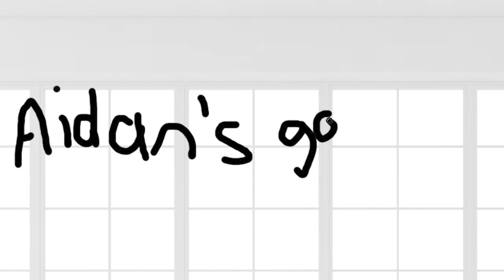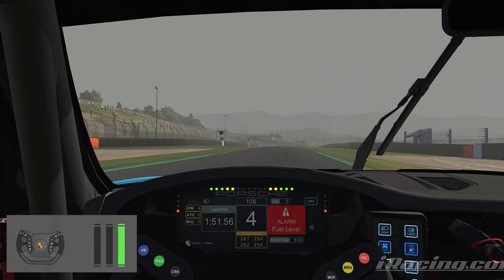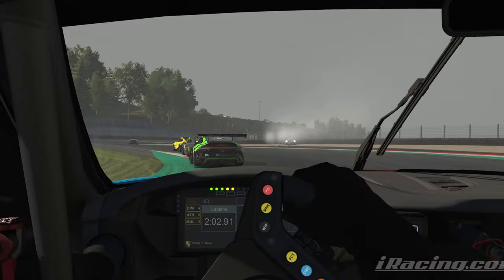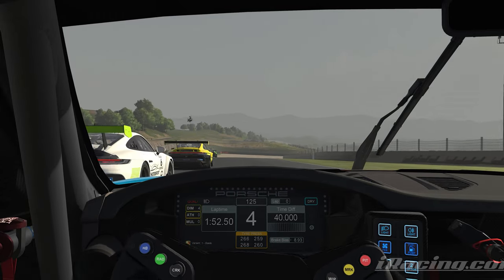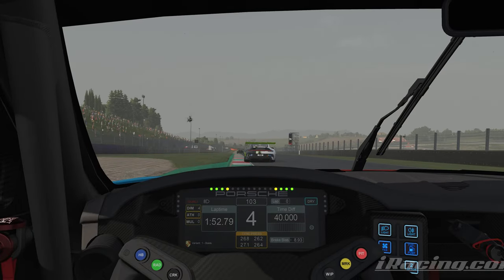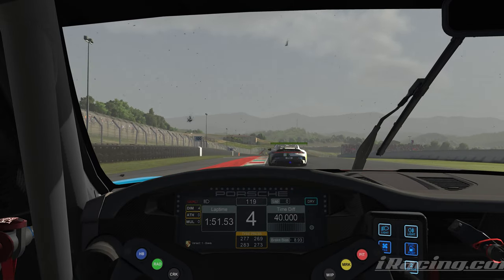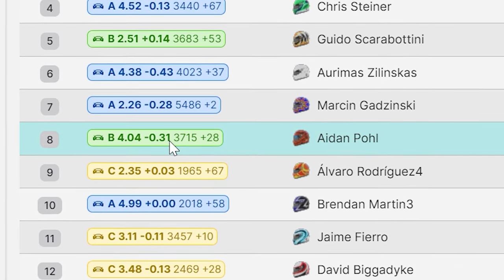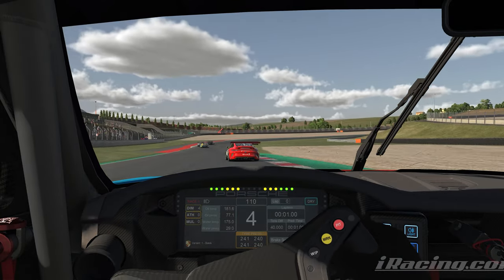who designed this track? a wiggly little worm? (iRacing Porsche Cup at Mugello)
**I COULD NOT ADD HER LINK IN VIDEO AS I AM NOT A YOUTUBE PARTNER**
however she missed so it does not matter, link is below if you would still like to check it out!

00:00 Intro
01:27 Qualifying
03:45 Race 1
10:45 BUCKETS
11:22 Race 1 (Continued)
18:33 Results 1
18:52 Race 2
31:30 Results 2